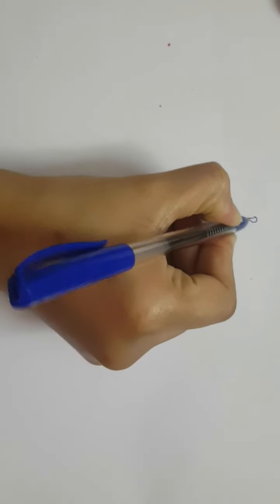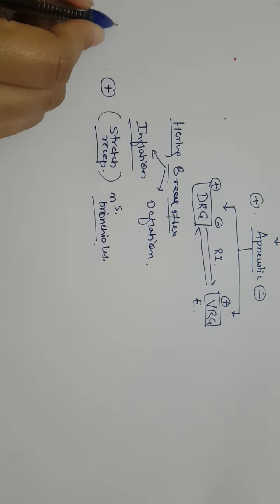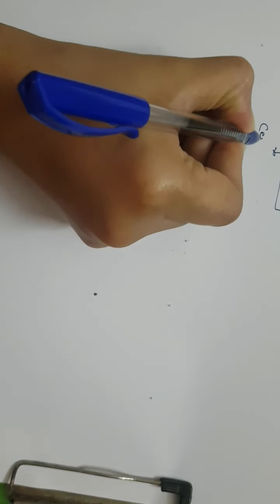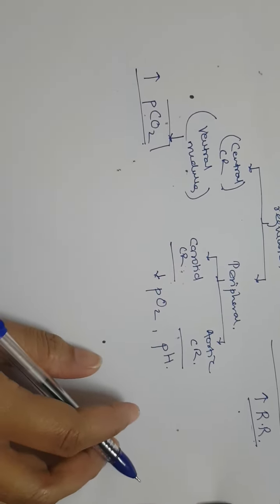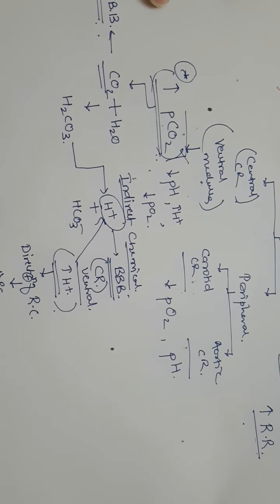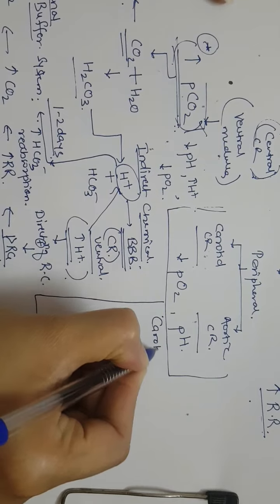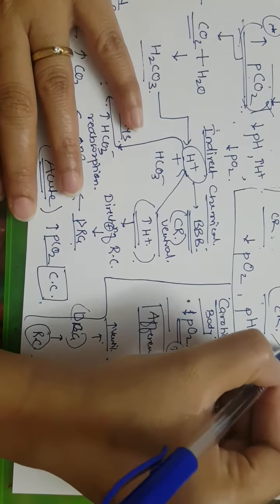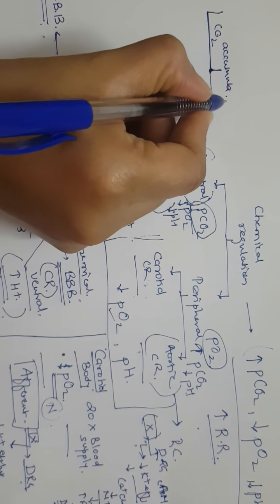Mechanism of Respiration-Part 2